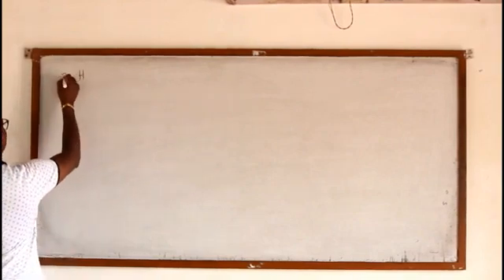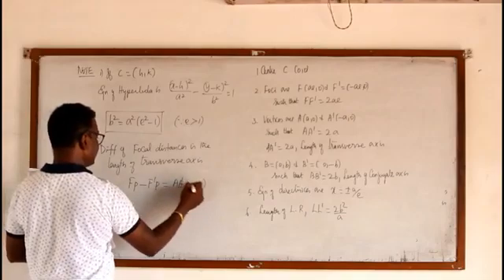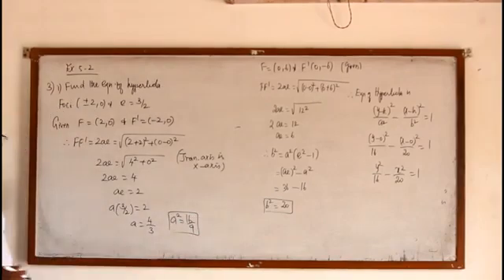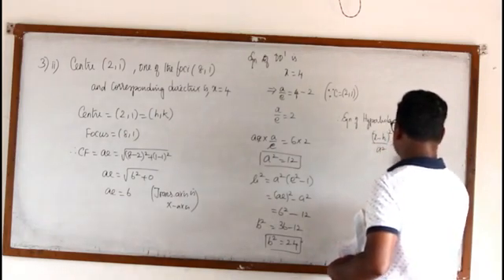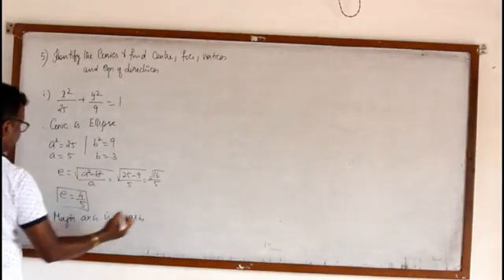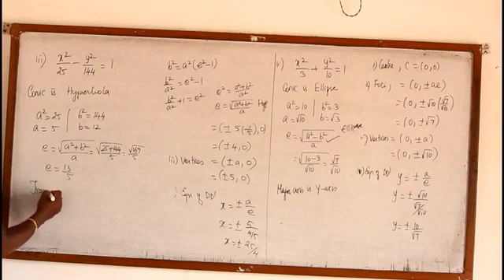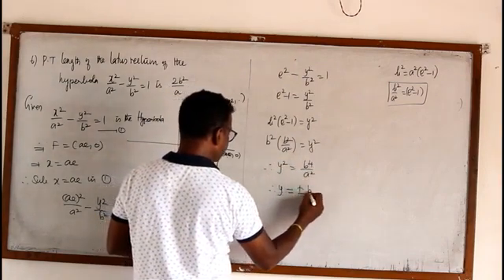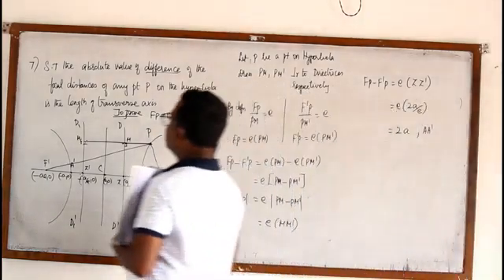38-12Maths Chapter 5 Ex 5.2 part 4